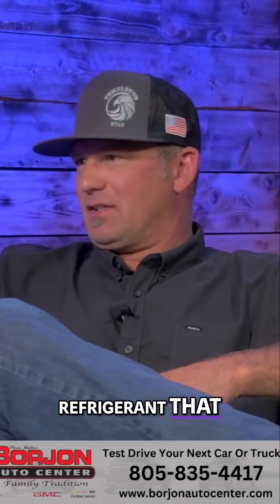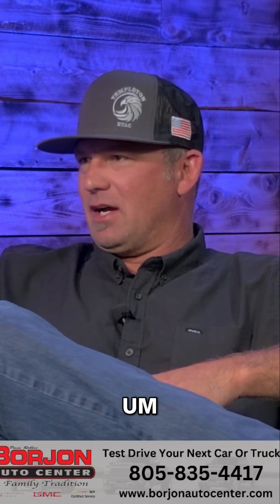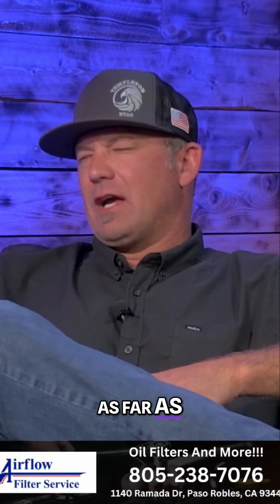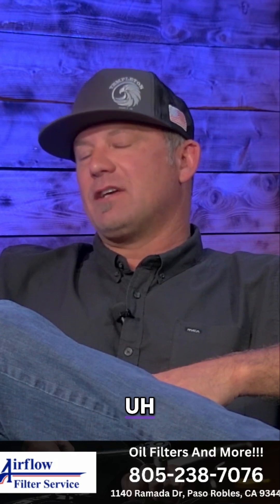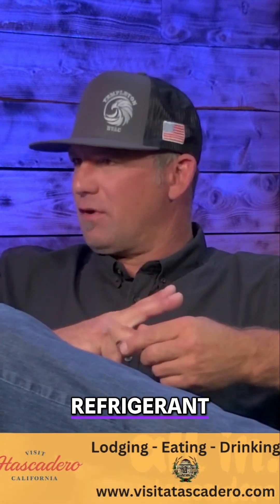HVAC Technology: New Refrigerant Coming Soon!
We discuss upcoming HVAC tech changes, focusing on the new refrigerant replacing R-410A by December 31st. We anticipate a 20-25% equipment cost increase and new code requirements due to the propane-based flammable refrigerant. Consider upgrading now!